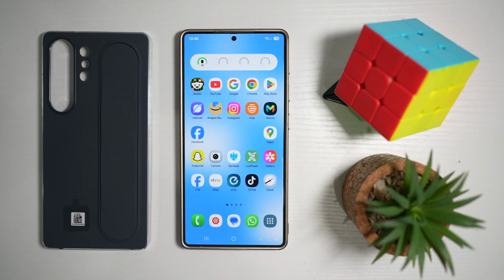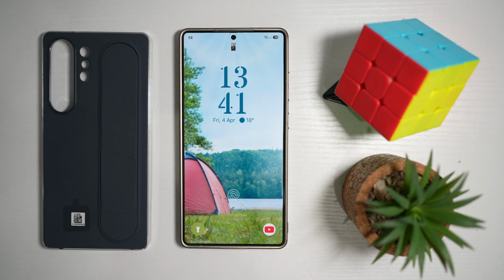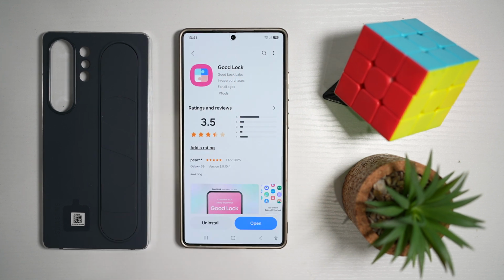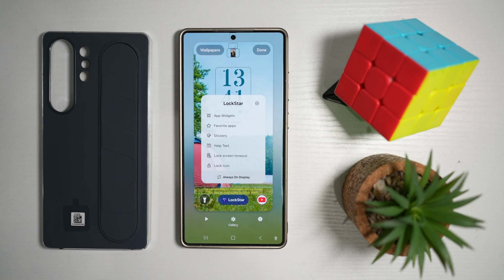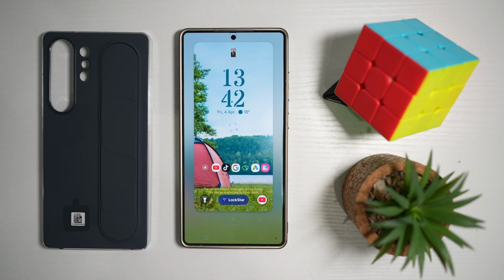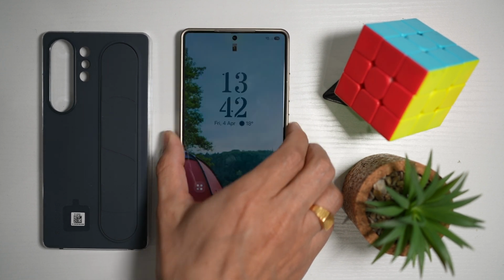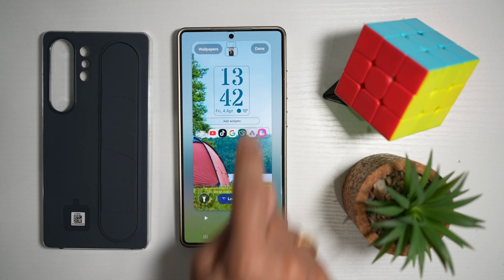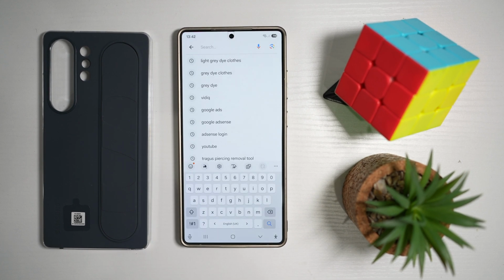How to Add Favourite App Bar to Samsung S25 Ultra Lock Screen 2025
00:00 Intro
00:10 Like or no Like
00:20 How to Add Favourite App Bar to Samsung S25 Ultra Lock Screen